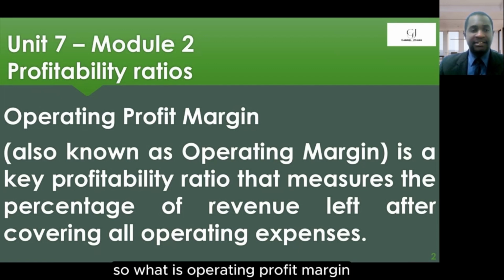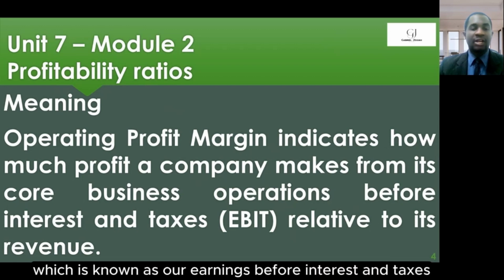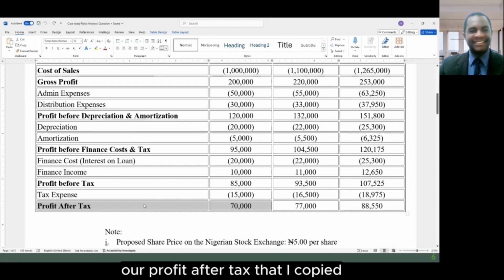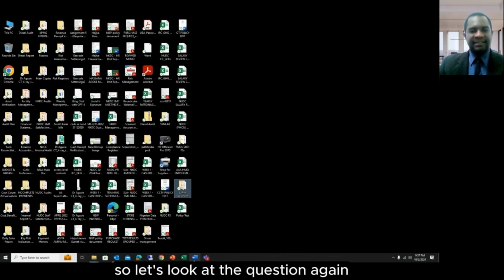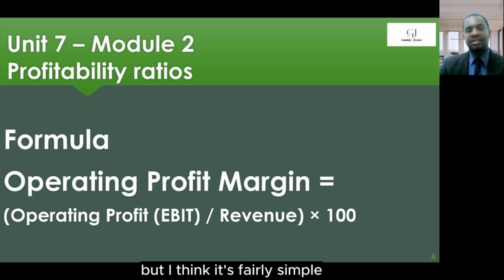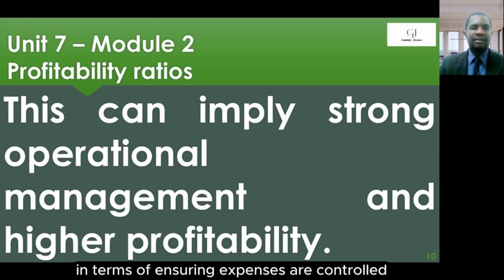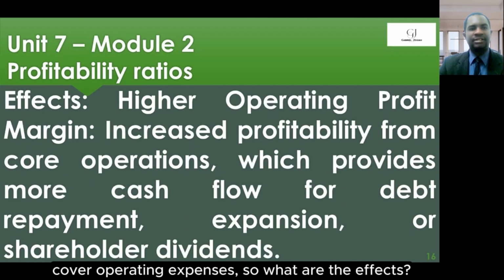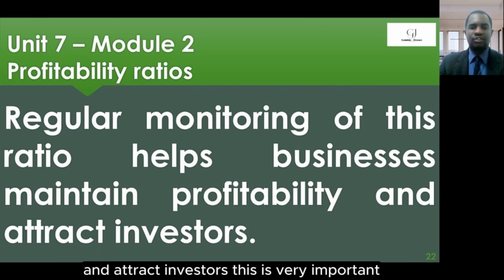Operating Profit Margin (OPM) Explained & Calculated with example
Profitability ratios CHAPTER Two (2) Financial Statement Analysis_Unit_Seven (7)  Module 2

Operating Profit Margin: (also known as Operating Margin) is a key profitability ratio that measures the percentage of revenue left after covering all operating expenses. It reflects the efficiency of a company's core operations and how well it manages its operating costs relative to revenue.
Meaning: Operating Profit Margin indicates how much profit a company makes from its core business operations before interest and taxes (EBIT) relative to its revenue. It provides insights into a company’s operational efficiency, showing how well it can generate profits from its regular business activities.
Formula
Operating Profit Margin = (Operating Profit (EBIT) / Revenue) × 100
Where:
Operating Profit (EBIT): Earnings Before Interest and Taxes; this is calculated by subtracting operating expenses (like wages, rent, and utilities) and cost of goods sold (COGS) from total revenue.
Revenue: The total income generated by the company's sales of goods or services.
Implications
A higher operating profit margin indicates that a company is efficient at controlling its operating costs, leading to more profits from its core activities. This can imply strong operational management and higher profitability.
A lower operating profit margin suggests that operating costs are consuming a larger portion of revenue, potentially signaling inefficiencies or the need to reassess cost management strategies.
Cause & Effect
Causes:
Higher Operating Profit Margin: Strong sales performance and effective cost control (e.g., managing labor, materials, and overhead) Economies of scale, where larger production volumes reduce per-unit operating costs. Streamlined operations that reduce waste or inefficiencies.
Lower Operating Profit Margin: High operating costs, such as rising labor or material expenses, without a corresponding increase in revenue. Inefficiencies in production, logistics, or administration. Pricing strategies that don’t sufficiently cover operating costs.
Effects:
 Higher Operating Profit Margin: Increased profitability from core operations, which provides more cash flow for debt repayment, expansion, or shareholder dividends. Improved investor confidence, as it signals strong financial health and operational management.
Lower Operating Profit Margin: Lower profitability, leaving less capital for reinvestment, debt management, or growth initiatives. May raise concerns among investors about the company's ability to manage costs or generate sustainable profits.
Conclusion
Operating Profit Margin is a critical measure of a company's operational performance and efficiency. A strong margin suggests effective cost management and a profitable core business, while a declining margin signals the need for improvement in managing operational expenses. Regular monitoring of this ratio helps businesses maintain profitability and attract investors.